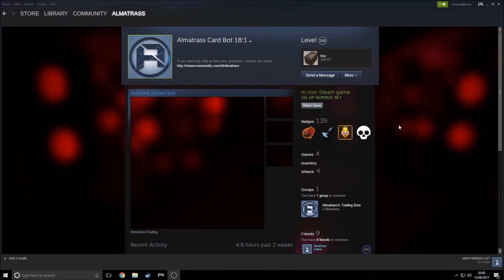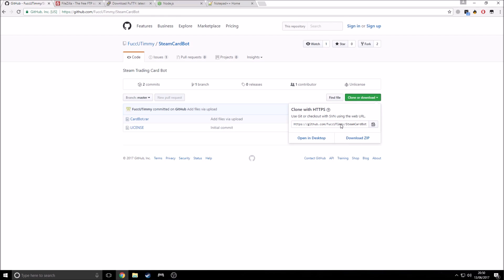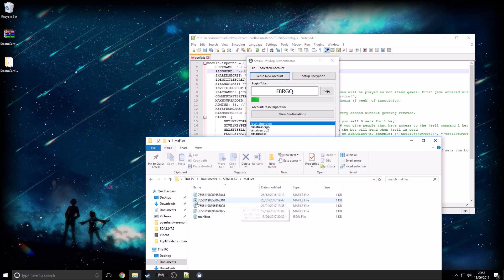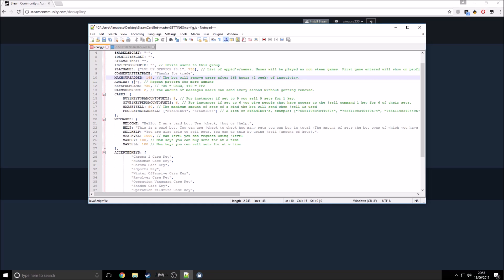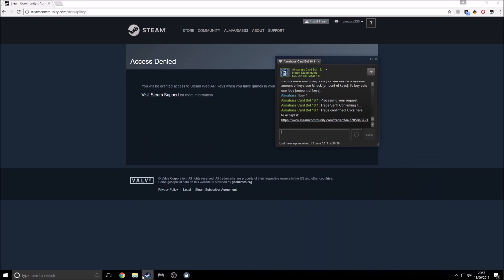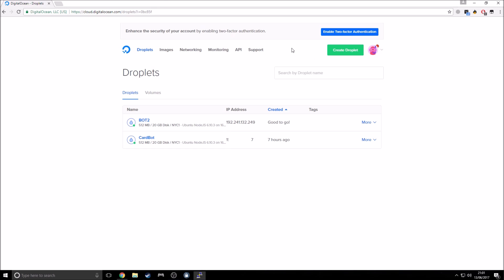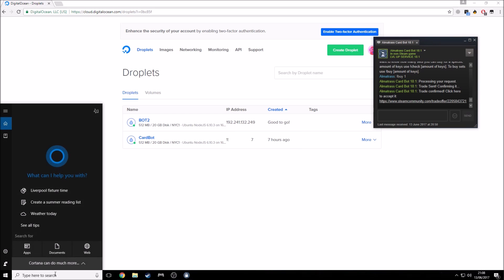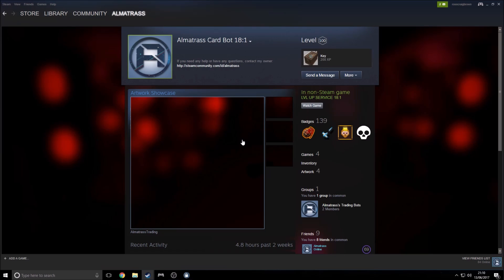How to make a Steam Trading Card Bot Full Tutorial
THIS TUTORIAL IS OUTDATED

This is a full tutorial on how to make a Steam Trading Card Bot.